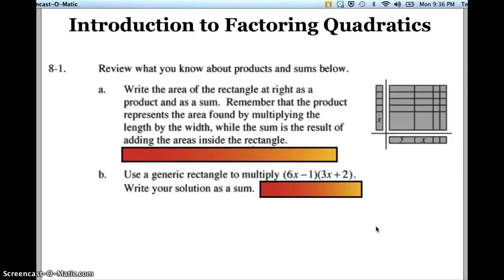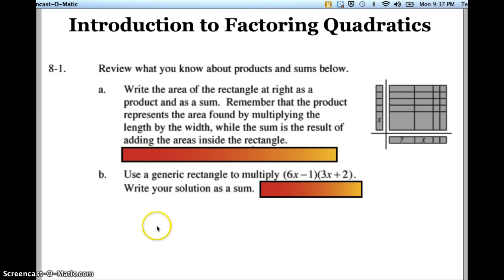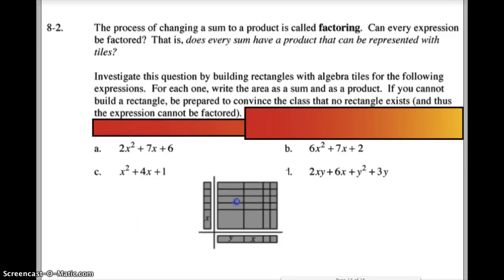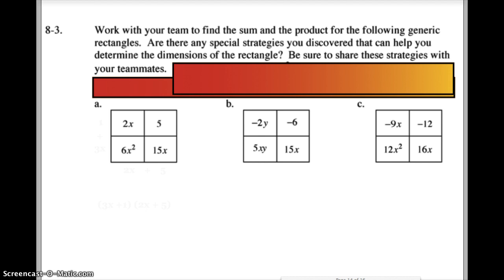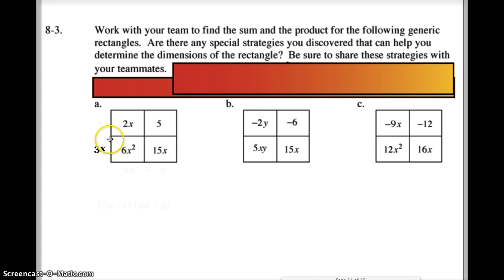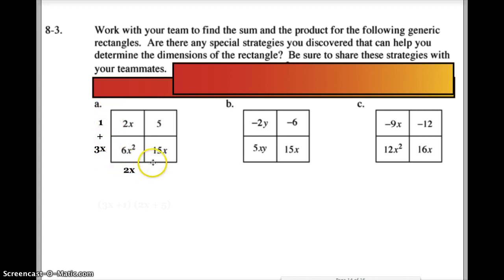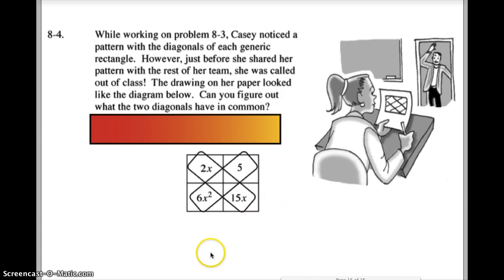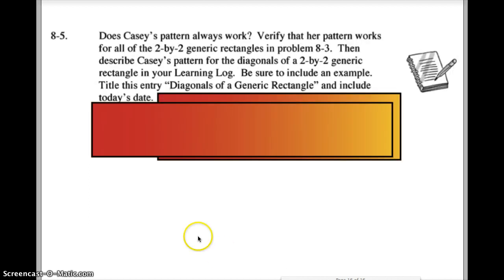Introduction to Factoring Quadratics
8.1.1 Introduction to Factoring Quadratics